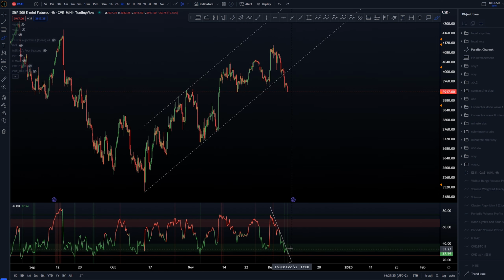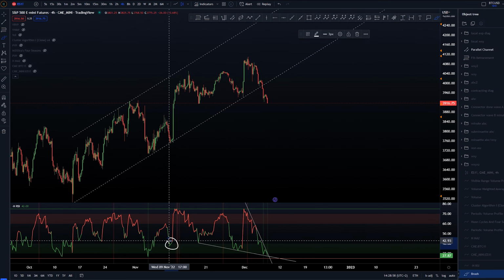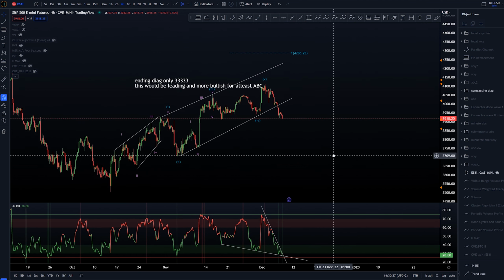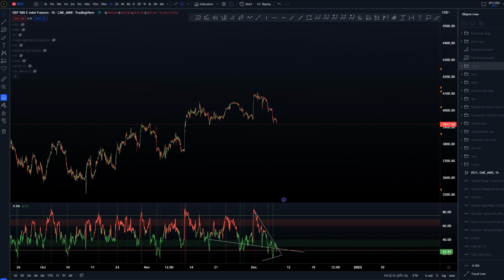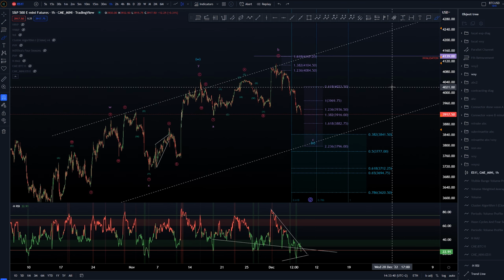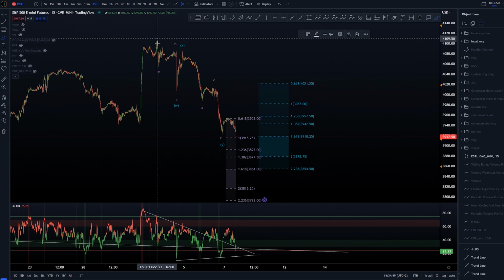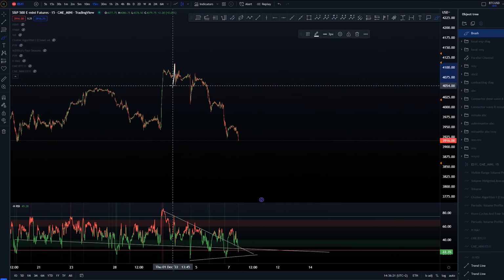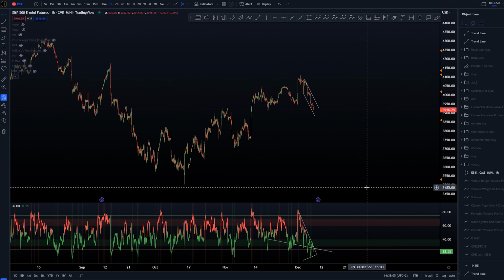SP500 ($SPY/SPX) - Technical analysis with Elliott Wave Theory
00:00 Intro
03:25 Elliott Waves - Low timeframe
11:04 Outro